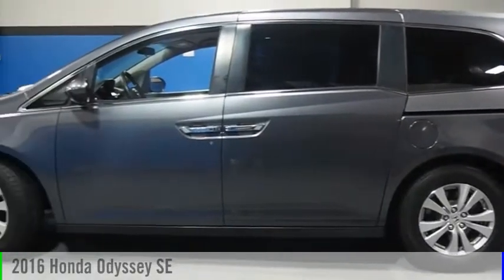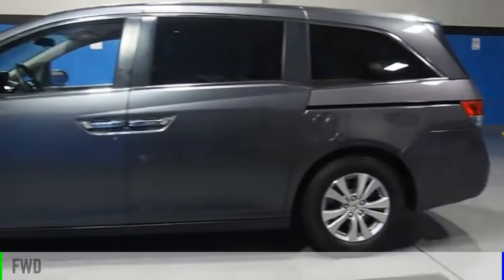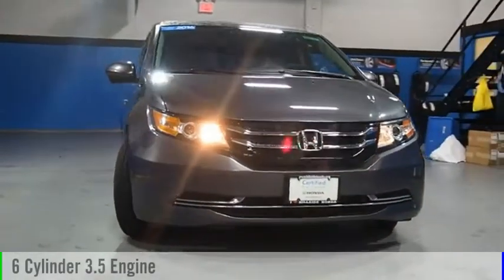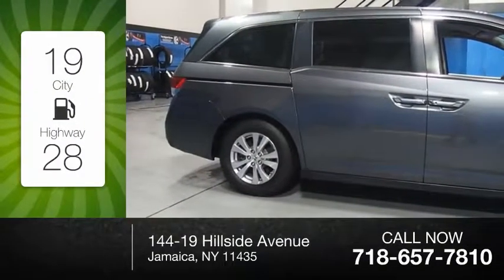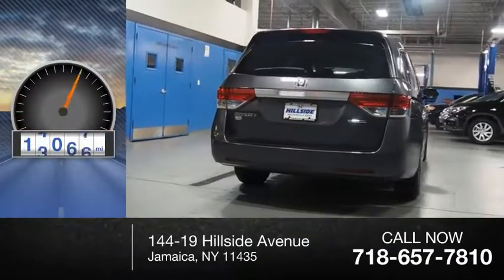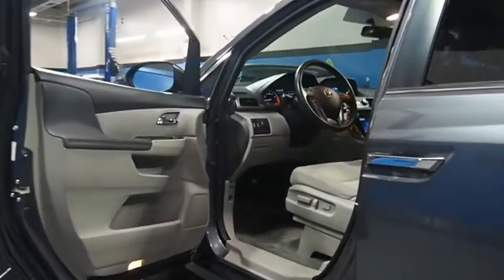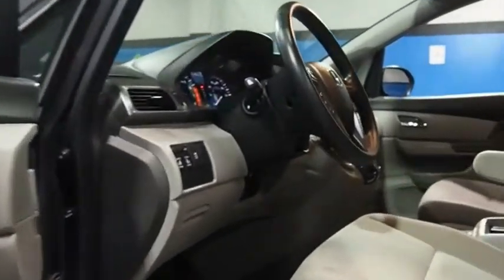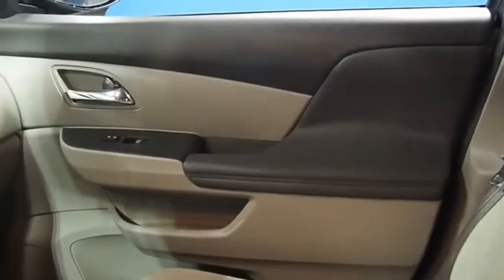2016 Honda Odyssey Jamaica NY U258742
2016 Honda Odyssey SE

Hillside Honda
144-19 Hillside Avenue

NO HIDDEN DEALER FEES, NO FINANCING REQUIREMENTS, Hillside Honda To Go means you pay EXACTLY what you see! *Honda Factory Certified with Warranty* Spotless! Best Conditioned Vehicles in the Market! Our aggressive NO FEE, market based pricing takes all the headache out of shopping! CARFAX One-Owner.3rd Row Seating, Passed 182 Point Inspection, Recent Oil Service, White Glove Detailed, Entertainment system.***INTERNET SPECIAL - MUST PRESENT AD AT TIME OF SALE. EXCLUDES ALL PRIOR OFFERS*** All Honda Certified Pre-Owned vehicles include: . 182 Point Inspection . 84 Month/100,000-mile (whichever comes first) Powertrain Limited Warranty from the vehicle's original in-service date . 12 months/12,000 miles (whichever comes first) non-powertrain warranty from the original warranty expiration date or from the Honda Certified purchase date. Warranty Deductible : $0 . Trip interruption protection . Vehicle History Report . Warranty is transferable . Roadside Assistance with Honda Care purchase . XM Satellite Radio 3 trial months of service All efforts are made to ensure each vehicle displayed is IN STOCK as well as AVAILABLE. Hillside Honda is not responsible for typographical errors.Awards: * 2016 IIHS Top Safety Pick * 2016 KBB.com 16 Best Family Cars Minivan * 2016 KBB.com Best Buy Awards Winner Minivan * 2016 KBB.com Brand Image Awards2016 Kelley Blue Book Brand Image Awards are based on the Brand Watch(tm) study from Kelley Blue Book Market Intelligence. Award calculated among non-luxury shoppers.  Kelley Blue Book is a registered trademark of Kelley Blue Book Co., Inc.